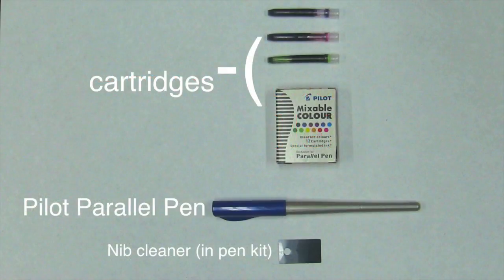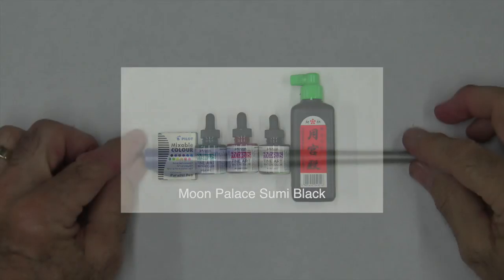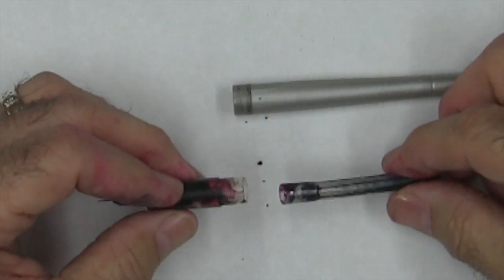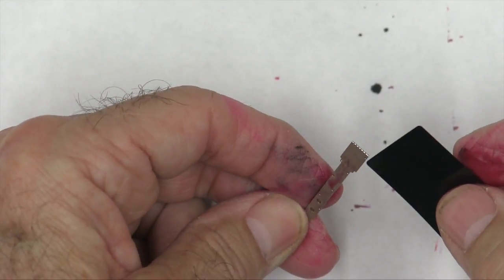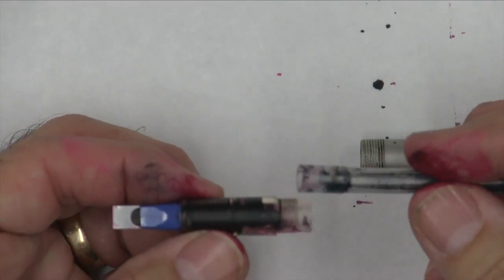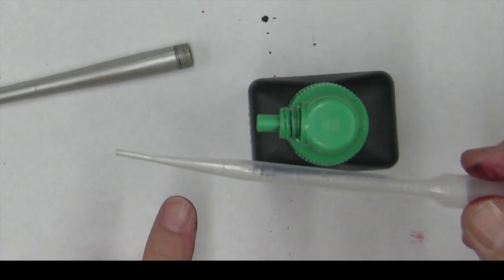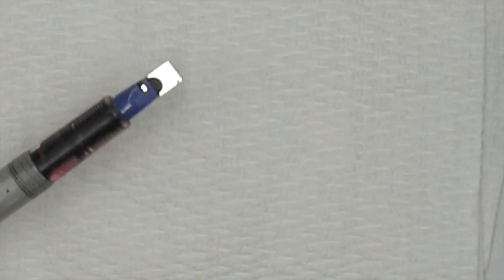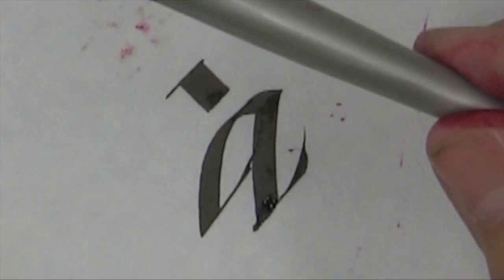Loading the Pilot Parallel Pen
This video is about Loading the Pilot Parallel Pen